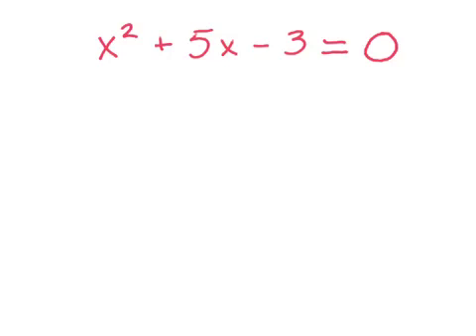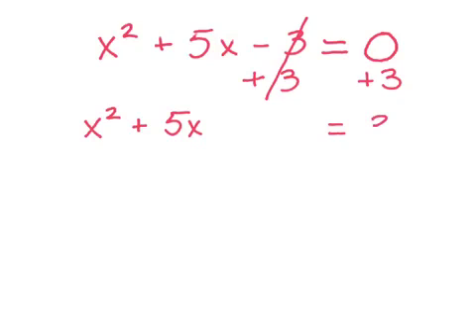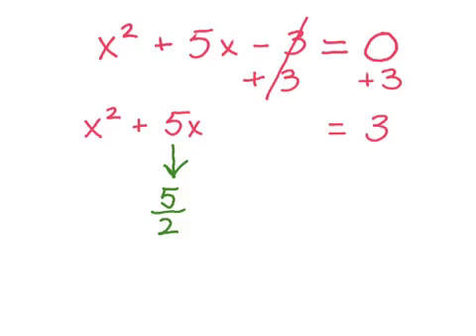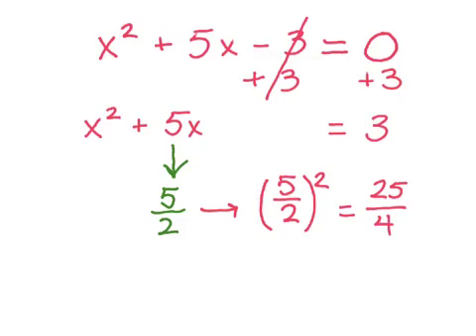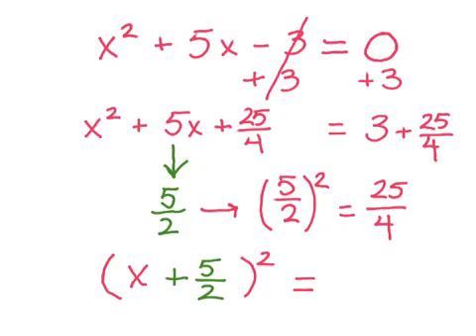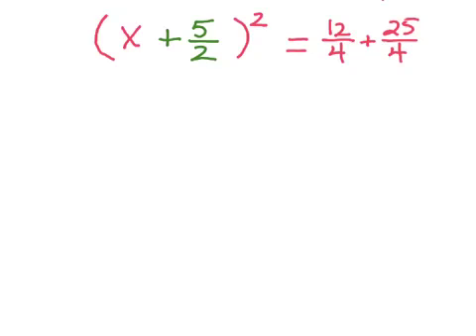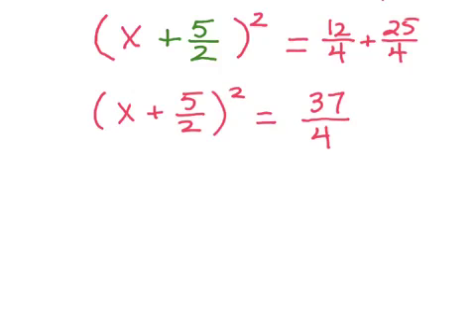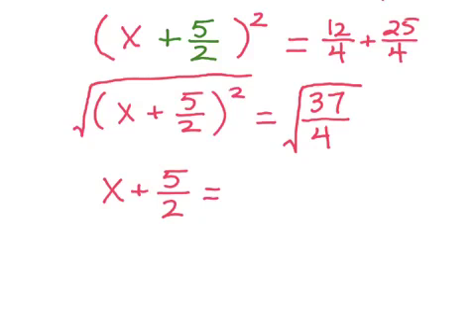Solve a Quadratic Equation by Completing the Square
How to solve a quadratic equation by completing the square when there are odd coefficients